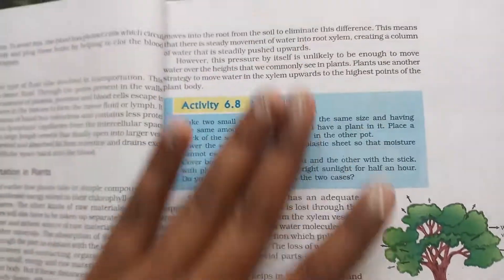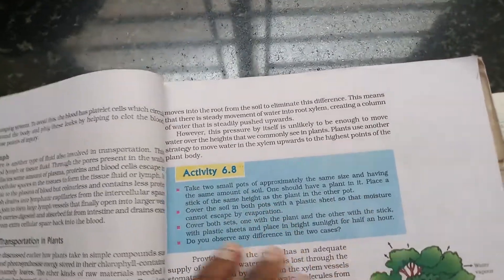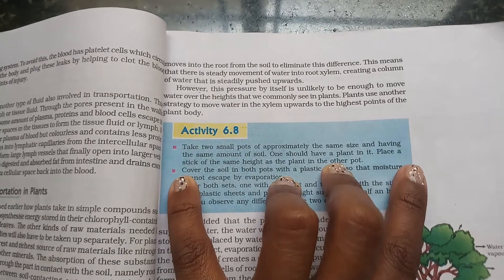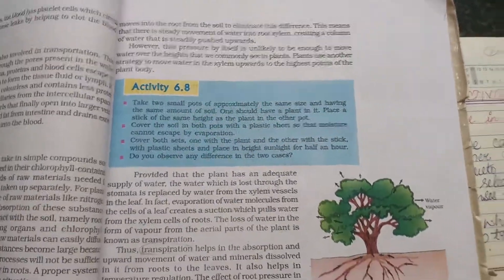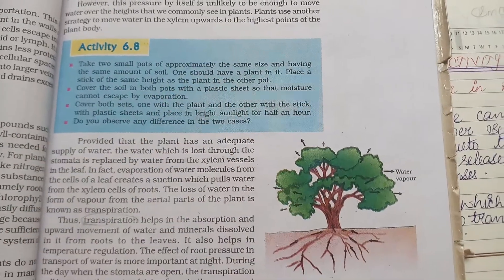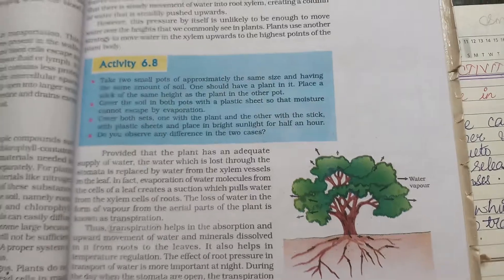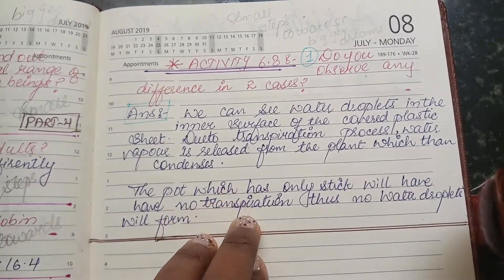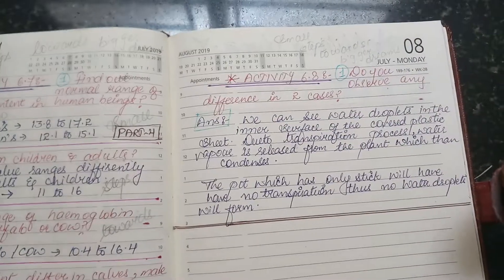Activities-6.7, 6.8 | Chapter-6 | Life process | 10th | NCERT | #4 | 2020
Hi!

**About this video-- I have explained activity 6.7 & 6.8 from chapter 6 life process of 10th class from ncert books.
☆You can always pause/play/rewind as many times you want, please feel free to do so.
☆ I hope you guys understood and I really hope you all like this video too.
☆ Do share with 10th class students.
☆I will also share 2mark, 3mark, 4mark and lastly 5 mark frequently asked questions in 10th board.
☆On this youtube channel, I have also made a effort to share with you the basic of the 9th & 10th class.
☆ After covering all the chemistry basics. I will start the chapters one by one of 8th, 9th and 10th class.
☆I hope this will help you to prepare better, as there was no help like this when I was in 10th. I pray God for his wisdom to teach correctly and in easy way to all who will watch & may God give his wisdom to all the students who are watching or will watch these videos in future. Take care, study and prepare well children.
THANKYOU so much for your love and support. God bless us all...
**Some other videos you would like to see related to this topic-

**Social Links--
☆Youtube•• Our Channel name is Small steps towards bigger dreams.
••There are more than 120 videos ( about chemistry, biology, scientific facts, english learning, advanced English words, & many more)
••Just type smallstepstowardsbiggerdreams in the Youtube search bar to see our channel videos..

*Facebook Page link of one of my post is this *My Fb page is there with the name of Small steps.

** Facebook Id name is Alice Raj

*This is Instagram link of one of my video
*My instagram ID name is aliceflorenceraj.

☆ CREDITS-- NCERT 10TH SCIENCE PART-1 CHAPTER- 6